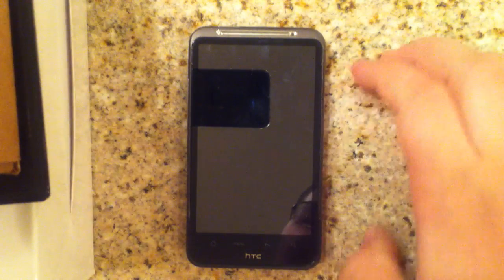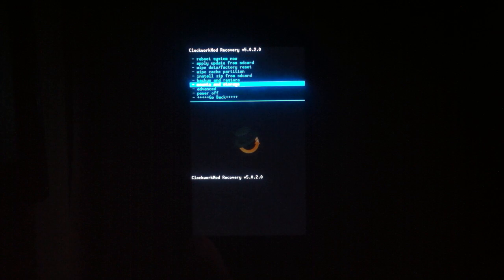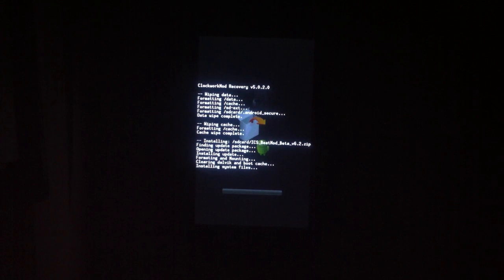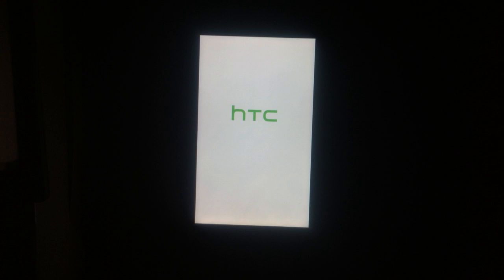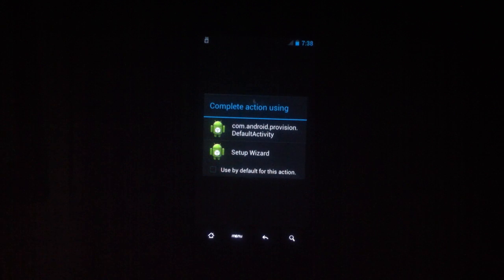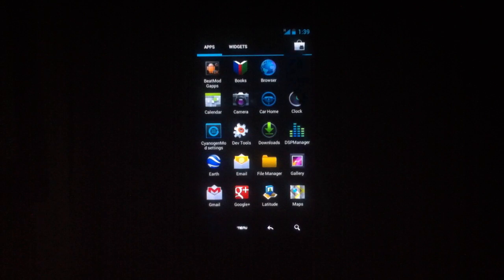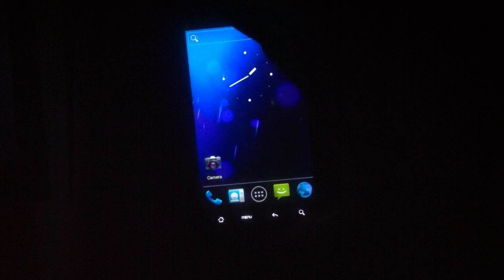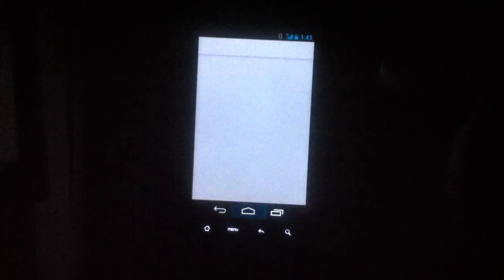How to get Android 4.0 on HTC inspire